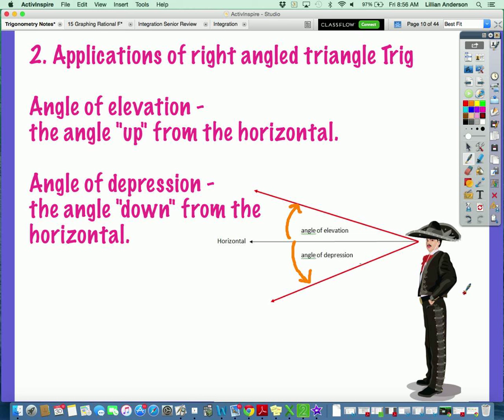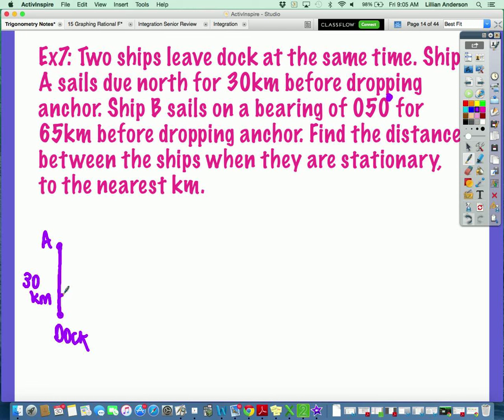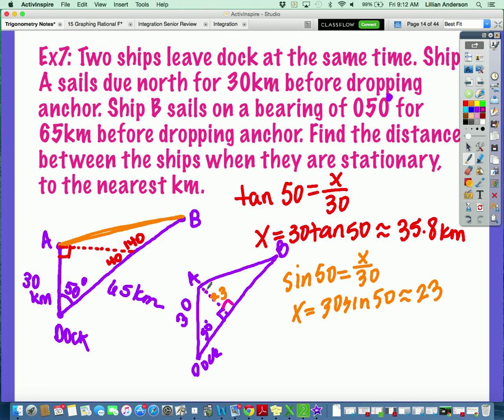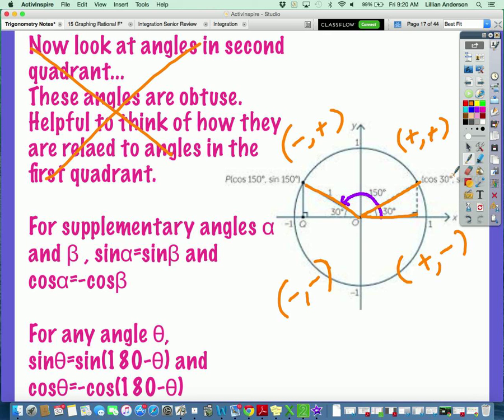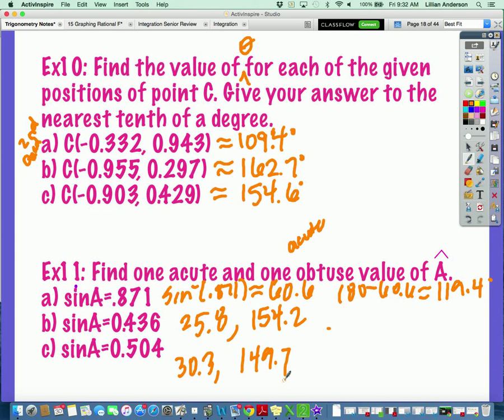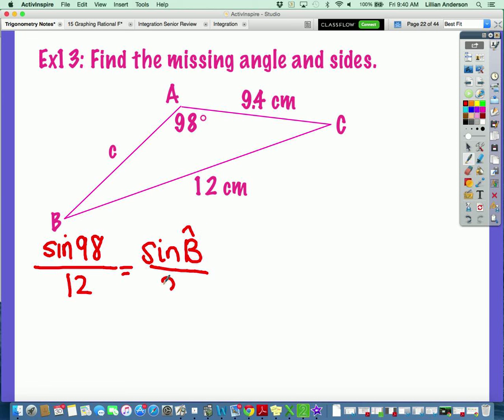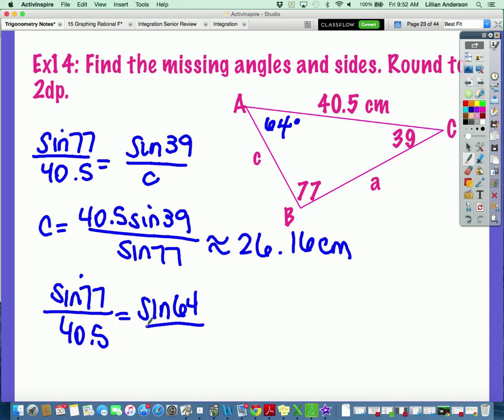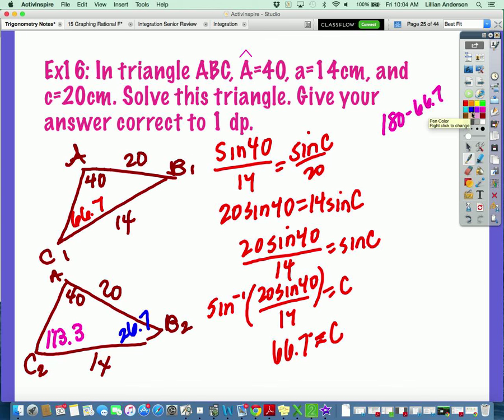Trigonometry part 2